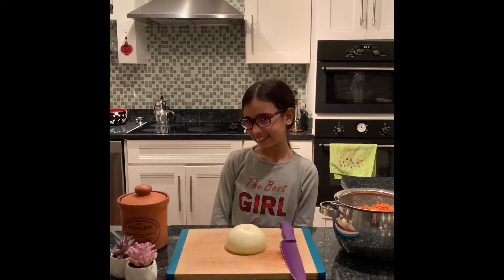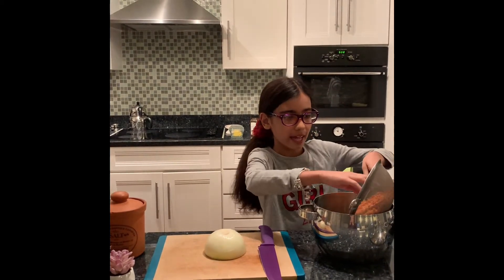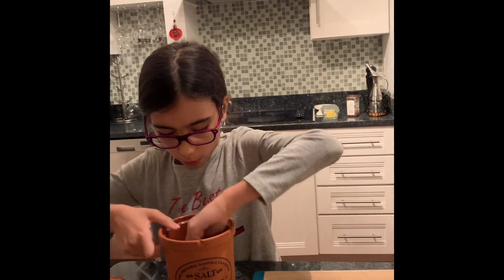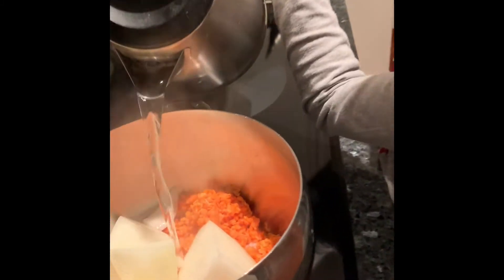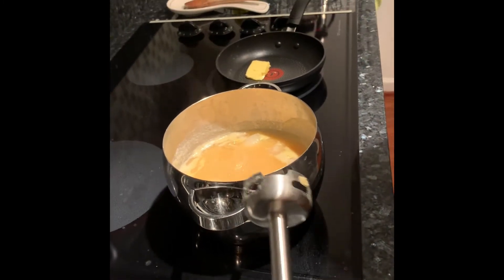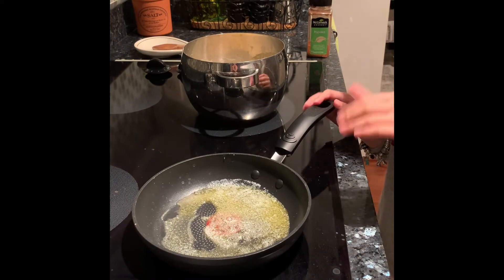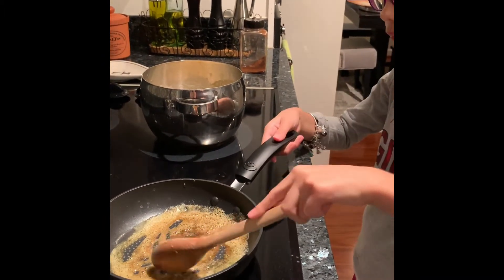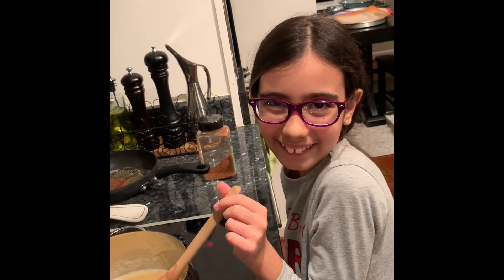Red lentil soup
This soup is probably the most easiest soup you will ever make! It has very few ingredients, and is very healthy for your body!